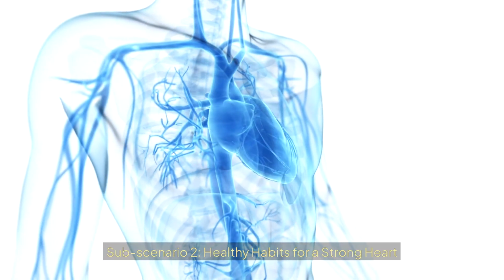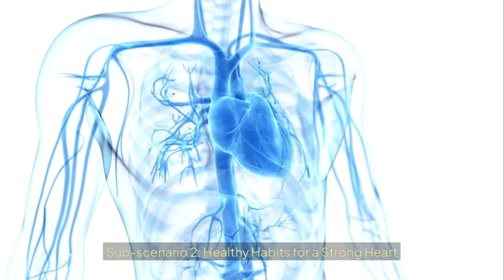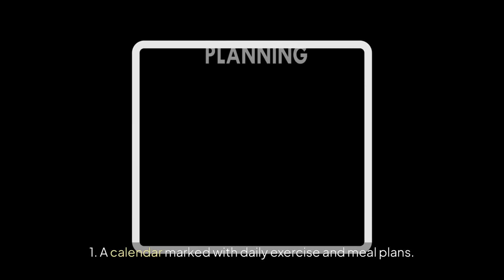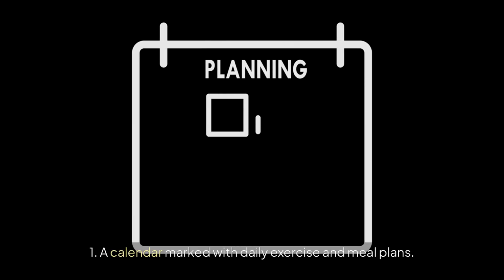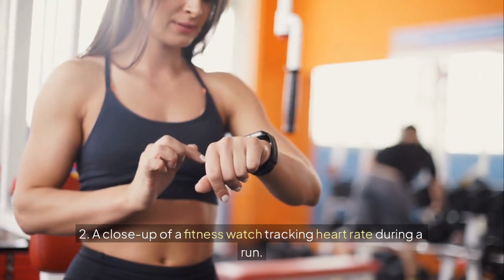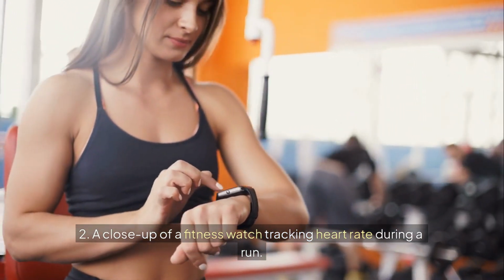7 WARNING SIGNS YOUR HEART GIVES BEFORE A DEADLY ATTACK – DON’T IGNORE THESE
About "Staying Ageless Over 50"
Welcome to Staying Ageless Over 50 – the channel for those who want to maintain beauty, health, and energy after 50! 💖

Here, we share:
✅ Anti-aging secrets to keep you youthful and radiant
✅ Healthy nutrition and superfoods to boost health and prevent diseases
✅ Skincare and beauty tips tailored for mature women
✅ A healthy lifestyle with exercises and good habits
✅ Fashion and style to help you stay confident and elegant

Join us in discovering the secrets to living happily, staying healthy, and embracing timeless beauty! 🌿✨